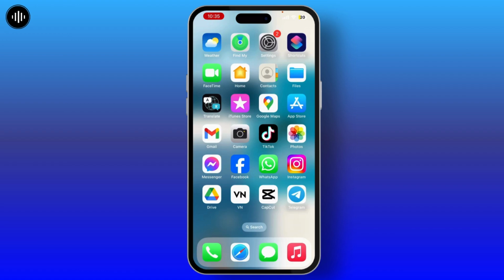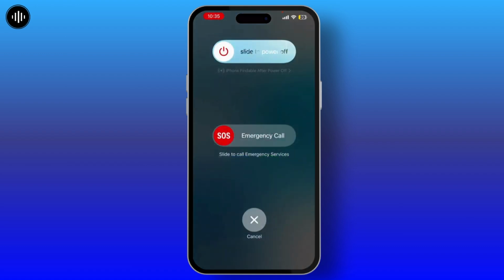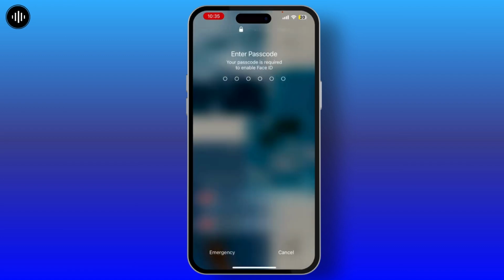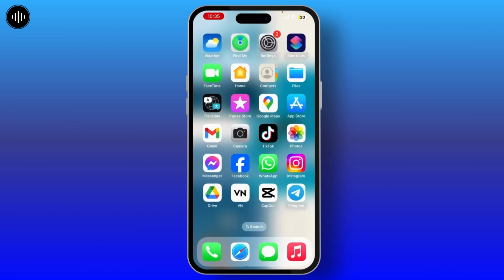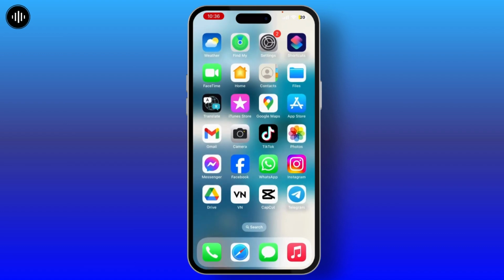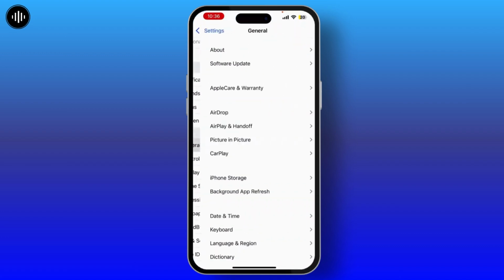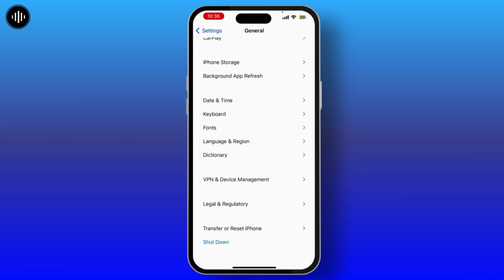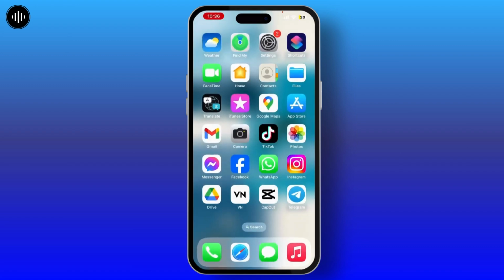How To Fix Lagging Problem On iPhone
How to Fix Lagging Problem on iPhone! Experiencing lagging issues on your iPhone? This video will guide you through effective solutions to fix the lagging problem quickly and easily. Whether you're asking, "How do I fix my iPhone lag?" or need help optimizing your device for better performance, this tutorial has you covered. Learn the steps to enhance your iPhone's speed and responsiveness. Watch now to discover how to fix the lagging problem on your iPhone today!

Timestamps:
00:00 How to Fix Lagging Problem on iPhone
00:10 Common Causes of iPhone Lag